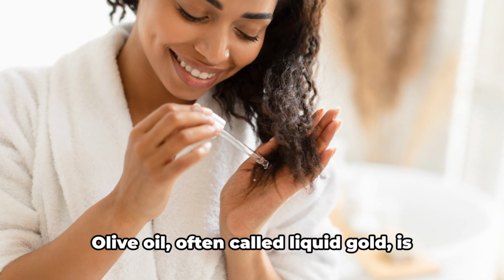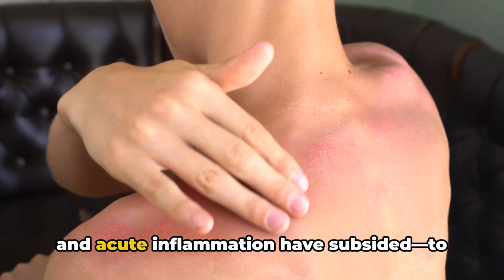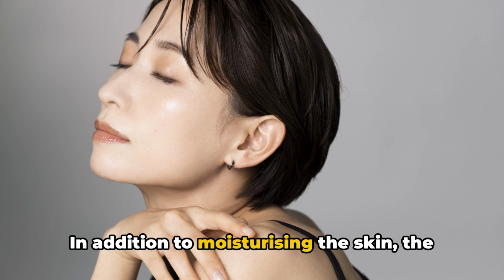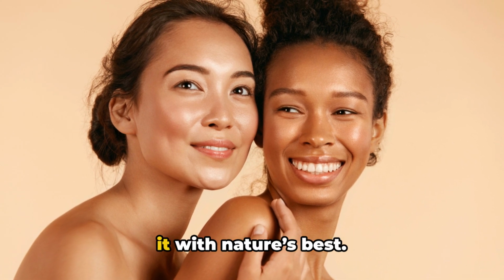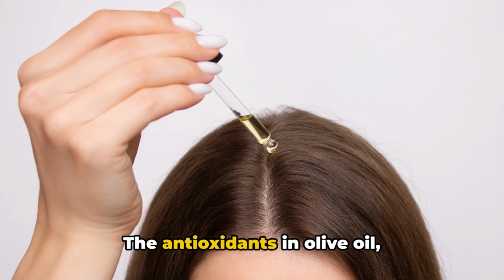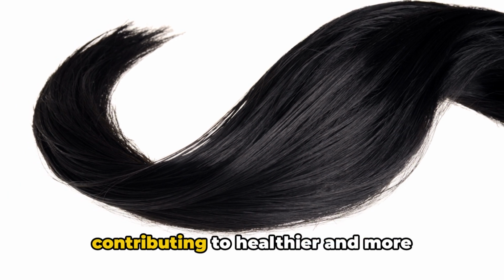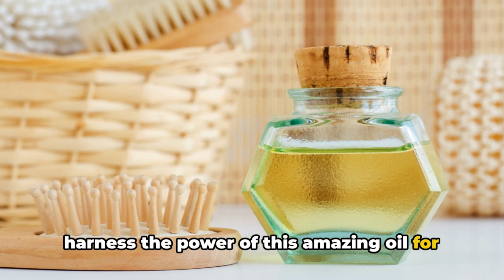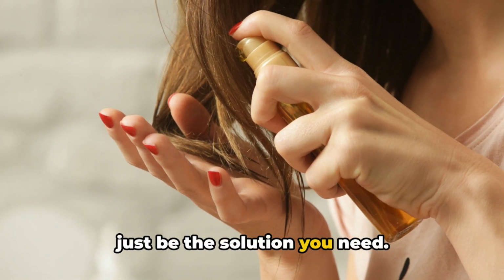The Incredible Health Benefits of Olive Oil for Skin and Hair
Dive into the world of natural beauty secrets with our latest video Olive oil, more than just a culinary superstar, is a treasure trove of nutrients and antioxidants that can transform your beauty routine. Join us as we explore the science behind olive oil's moisturizing magic, its ability to repair and rejuvenate skin, and its power to bring life and luster back to your hair.

In this informative and engaging video, we'll cover:

How olive oil's rich content of vitamins E and K, along with antioxidants, can combat the signs of aging and protect your skin from environmental stressors.
The secret behind olive oil's deep moisturizing properties that leave your skin soft, supple, and glowing.
Olive oil’s role in strengthening hair, reducing breakage, and adding a natural shine that turns heads.
Easy, DIY olive oil beauty recipes for creating your at-home spa experience.
Expert tips and tricks for incorporating olive oil into your daily beauty regimen for maximum benefits.
Whether you're dealing with dry skin, looking for natural ways to reduce fine lines and wrinkles, or dreaming of stronger, healthier hair, olive oil might just be the miracle you've been searching for. Perfect for beauty enthusiasts and natural remedy seekers alike, this video will inspire you to harness the power of olive oil, nature's liquid gold, for radiant skin and hair.

Let's embark on this journey to natural beauty together, because everyone deserves to feel confident and beautiful in their skin.